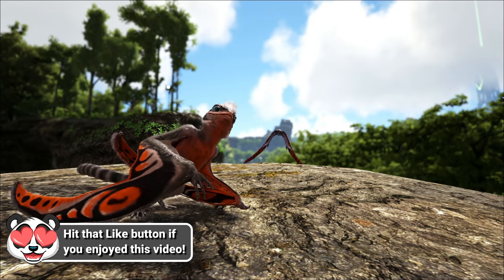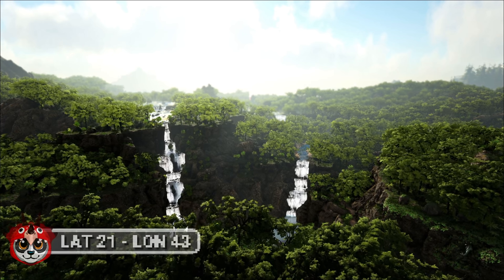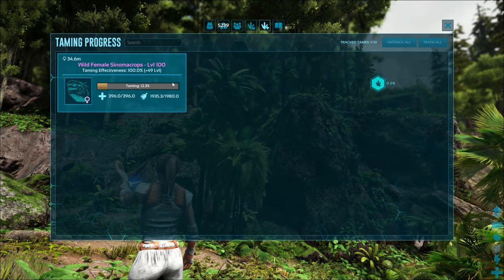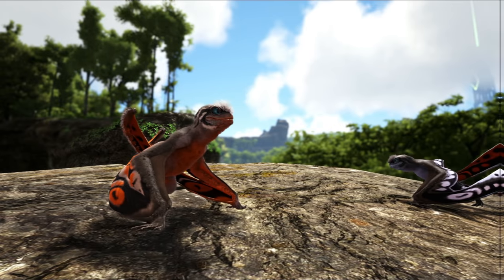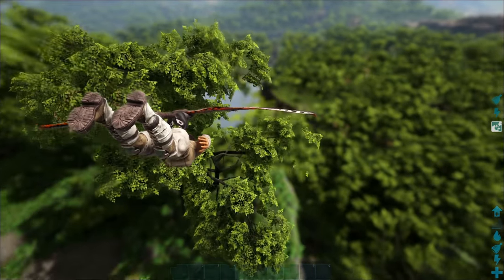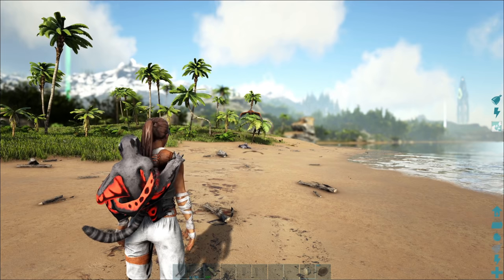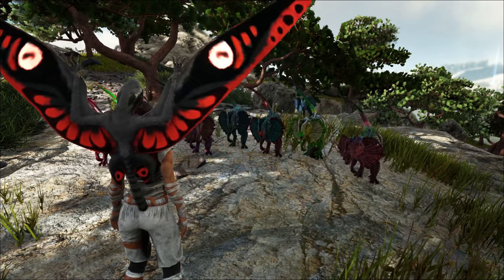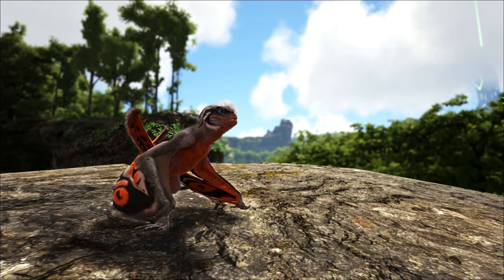HOW TO TAME Sinomacrops! | ARK: Lost Island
Intro: 0:00
Gear up: 1:05
Location: 1:20
Taming: 1:44
Abilities: 2:44
Giveaway: 5:39

Jungle Temple (Lat 42 - Lon 54)
cheat spi -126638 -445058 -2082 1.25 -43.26

Explore the soaring heights and hidden depths of ARK's newest official community map, featuring three new creatures for you to tame! Lost Island boasts 150 square kilometers of new biomes, new challenges, and mysterious ruins. Discover jungle valleys fed by giant waterfalls, build a treehouse high in the forest canopies, get down and dirty in vast mangrove swamps, dive deep underwater, brave treacherous snowy peaks, or spelunk uncharted cave systems in search of treasure… There's something here for everyone!